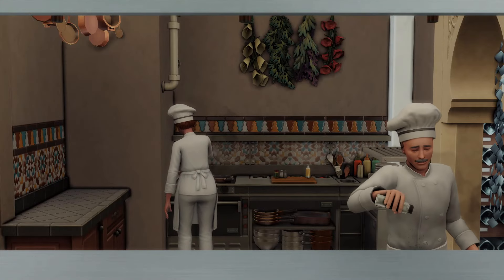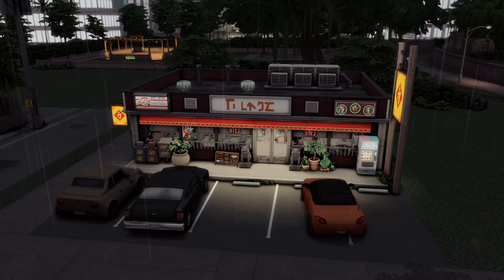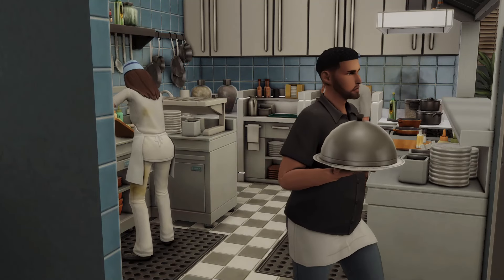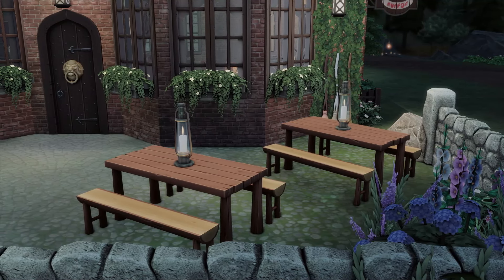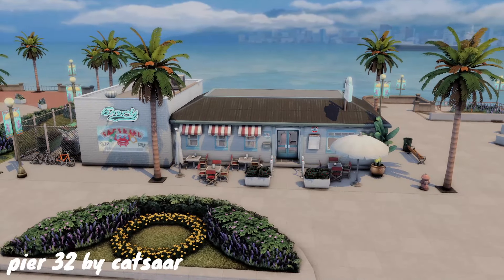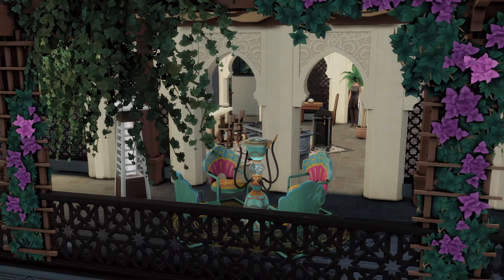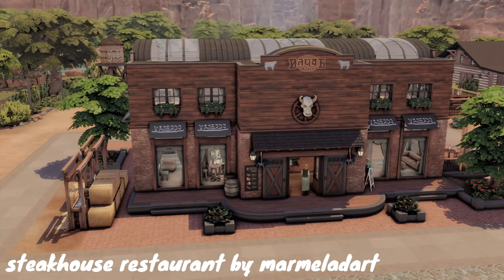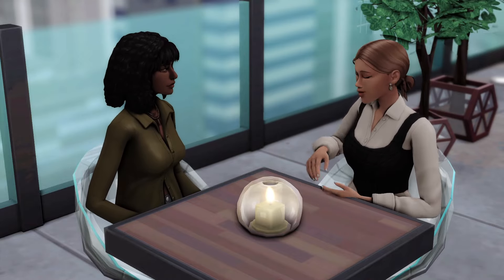must-have restaurants for EVERY sims 4 world | no cc lot recommendations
hope you enjoy some of my favorite restaurants for every sims 4 world! these lots are all on the gallery, details below:

chapters:
0:00 intro
0:16 britechester
1:07 tartosa
2:09 forgotten hollow
3:11 newcrest
4:00 brindleton bay
4:53 del sol valley
5:56 willow creek
6:44 sulani
7:29 mt. komorebi
8:33 copperdale
9:24 glimmerbrook
10:20 selvadorada
11:04 magnolia promenade
11:52 tomarang
12:43 san sequoia
13:33 henford-on-bagley
14:25 san myshuno
15:28 oasis springs
16:19 strangerville
17:23 windenburg
18:15 granite falls
19:04 chestnut ridge
20:01 evergeen harbor
20:52 moonwood mill
21:48 outro

lot details:
willow creek - hot n' greasy by loquatrooster
oasis springs- the flaming kabob by bearhugs2011
newcrest- 9 golden tigers by loquatrooster
granite falls- granite falls diner by misssimreno
magnolia promenade - benji's breakfast café by loquatrooster
windenburg- sushi sims by wiynki
san myshuno- skybar rooftop restaurant by favupigbuilding
forgotten hollow -  fang's vampire diner by chaubin_806
brindleton bay- seaside food market by alexandrafd87
selvadorada- jungle restaurant by sweetandsyrupy
strangerville-  strangerville food market by gravysims
del sol valley- gourmet restaurant by paszerine
sulani- waterfront restaurant by simcubeez
glimmerbrook- spellcaster pub by meepacheepa
britechester- brunch & study café by simcubeez
evergreen harbor- the caboose by misssimreno
mt. komorebi- asia takeaway restaurant by flubber32c4
henford-on-bagley- cozy cottage restaurant by brendamaureen
tartosa- italian restaurant by sweetandsyrupy
moonwood mill- moonwood mill food truck by ralucii
copperdale- copperdale diner by lilo_1802
san sequoia- pier 32 by catsaar
chestnut ridge- steakhouse restaurant by marmeladart
tomarang- tomarang restaurant by brunasouzag

gallery id: simgraze